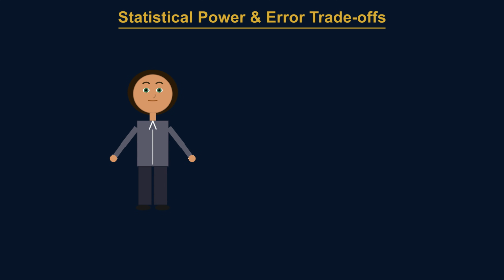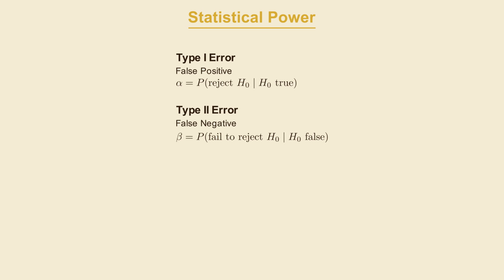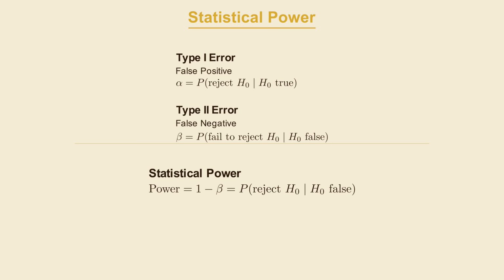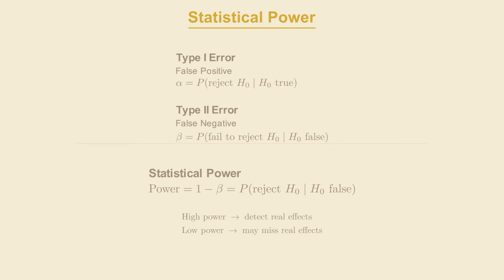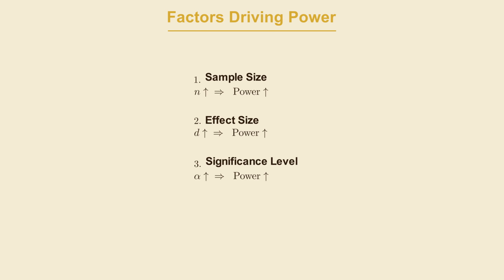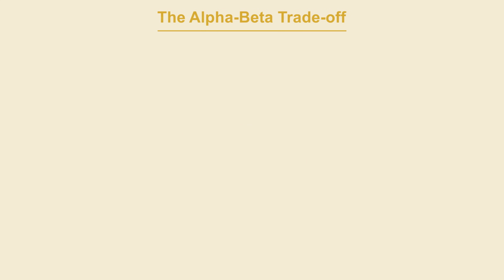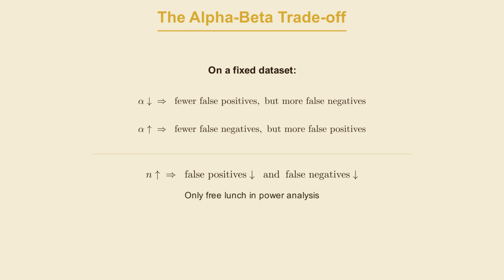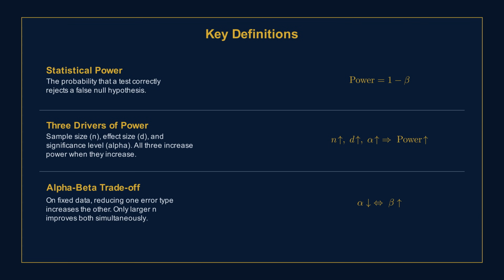Quantitative Foundations for Finance - 2.36 - Statistical Power and Trade-offs Between Error Types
Module 2: Statistical Inference / Hypothesis Testing and P-Values

Defines statistical power as 1 minus beta - the probability of correctly rejecting a false null - and identifies its three drivers: sample size, effect size, and the significance level alpha. Shows why sample size is the only lever that reduces both type I and type II error rates simultaneously, while alpha trades one error type against the other on fixed data.